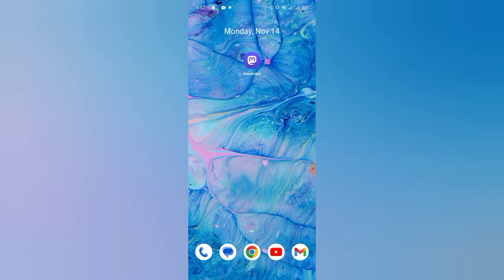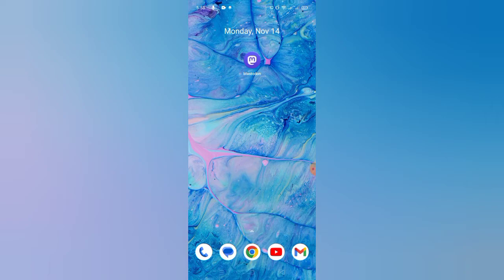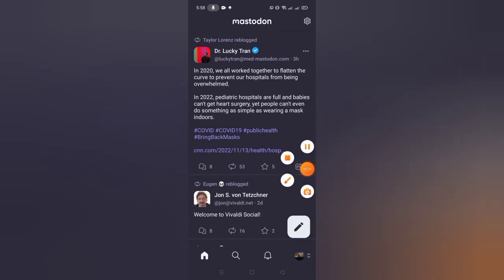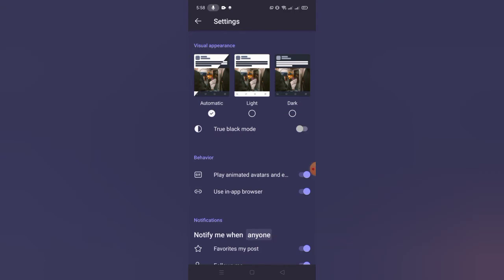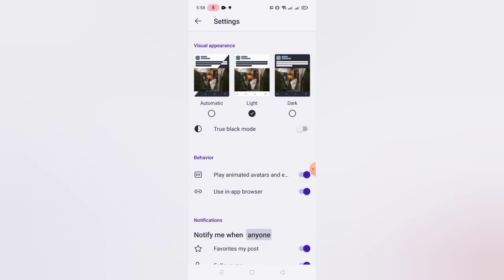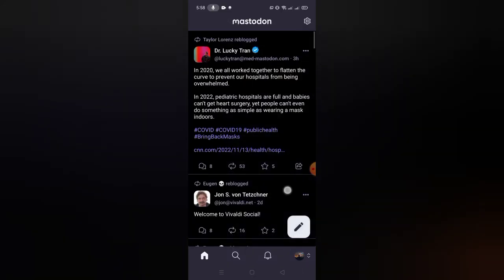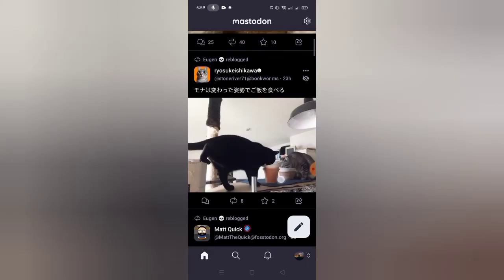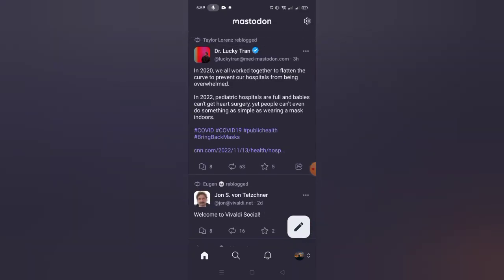How to change theme style on mastodon social media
Change Mastodon social media background easily..